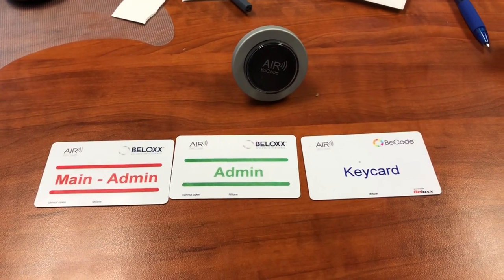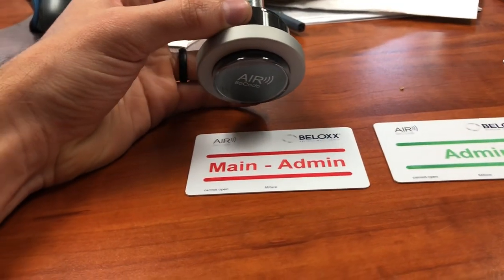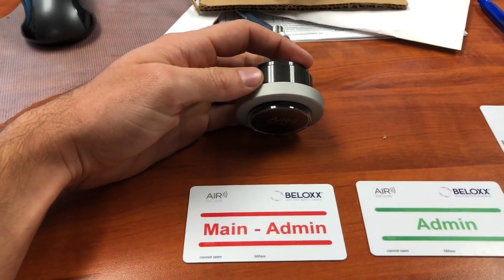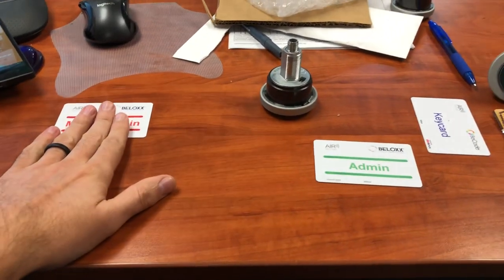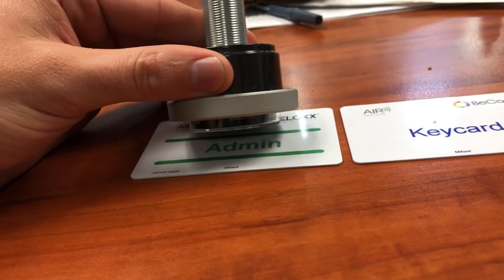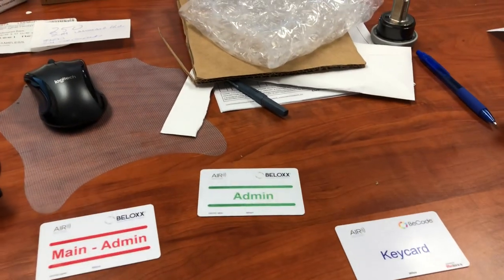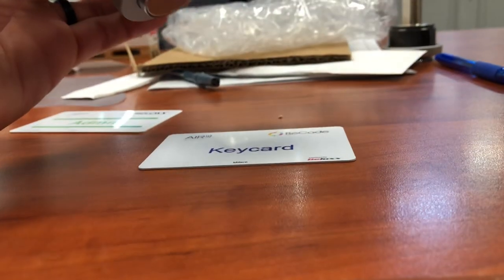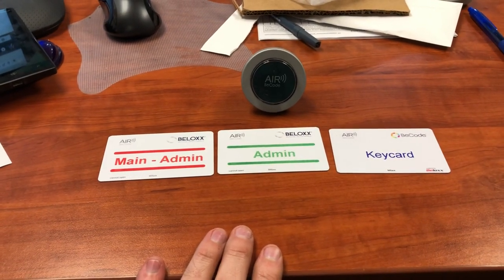How to: Program a BeCode Air Lock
Steps to program a BeCode Air Lock

I do not work for or endorse BeCode and their products. This is simply a “how to” video for customers.